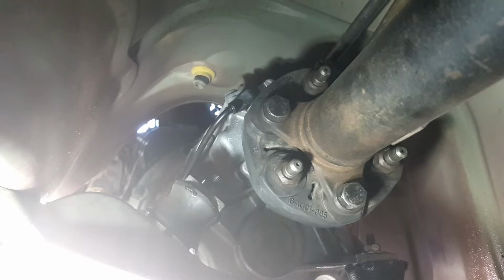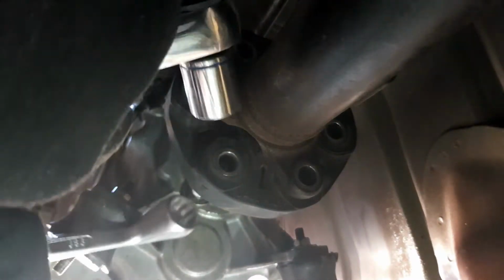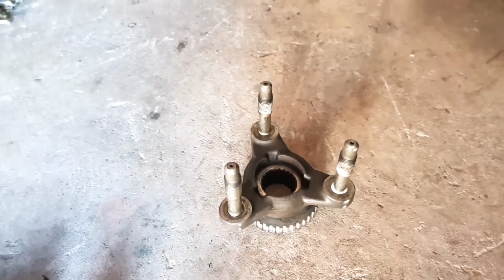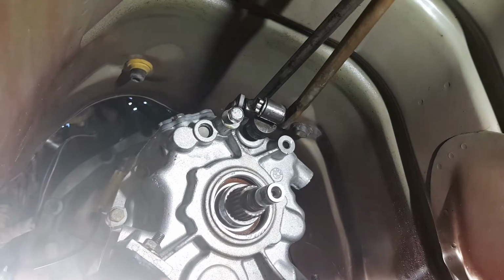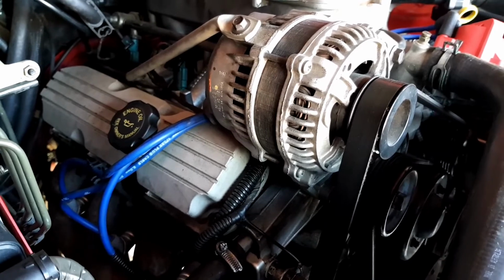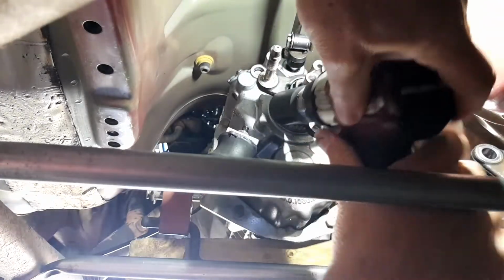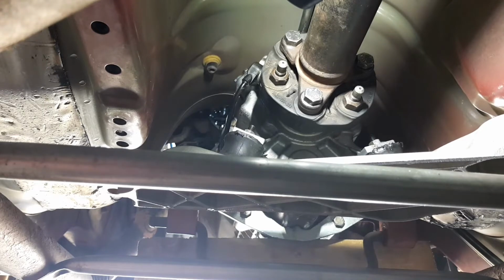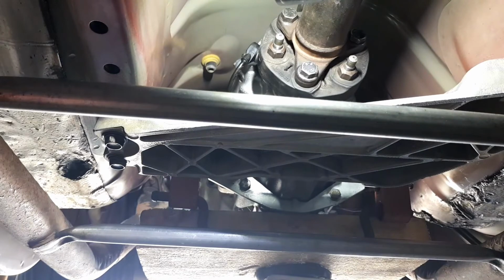VY GETRAG 5 SPEED REAR SEAL CHANGE